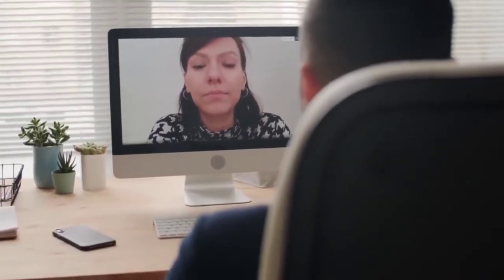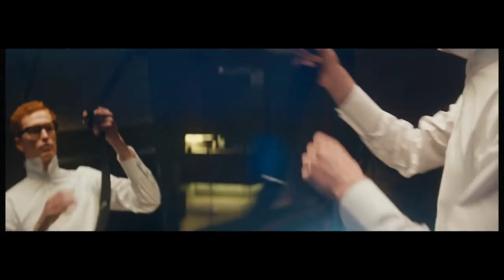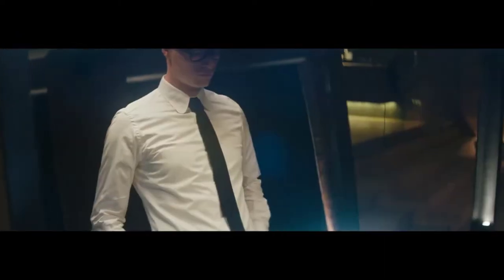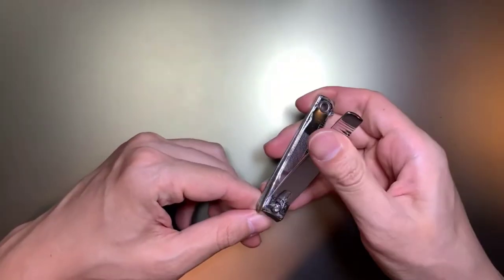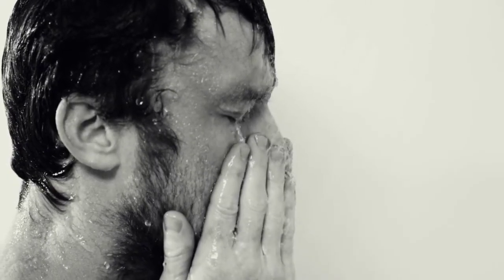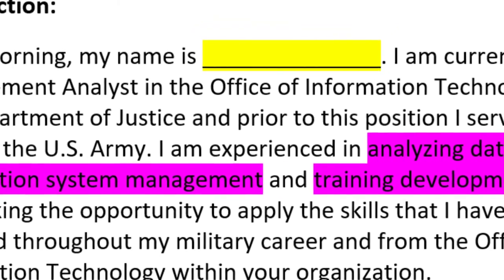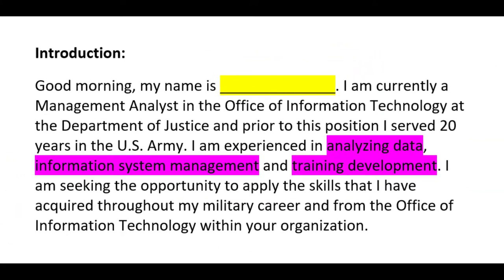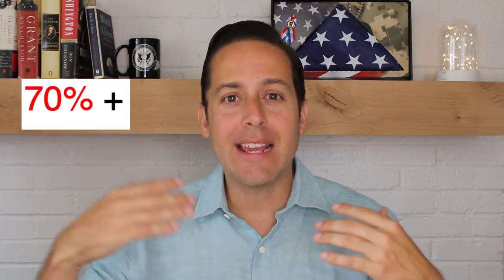PERFECT Way to Introduce Yourself in an Interview 🚀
Do you have an interview coming up soon? In this video, I discuss the perfect way to introduce yourself in an interview for a federal government job. First impressions are usually lasting. Your performance in the interview can greatly impact the probability of you getting a job offer. Practice your introduction, success stories and communicating your value until you feel confident and then practice some more. Are you ready for a federal government job? Let me know down below.